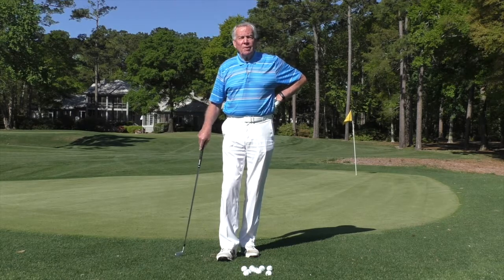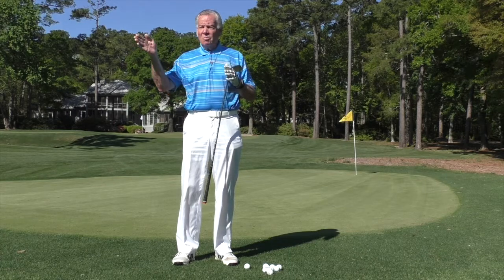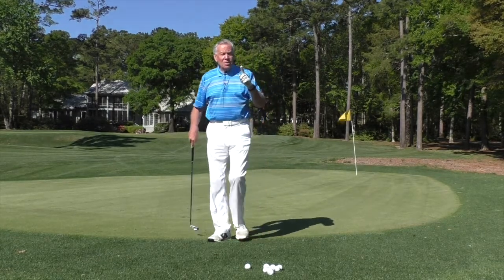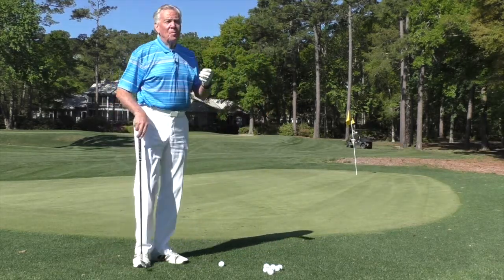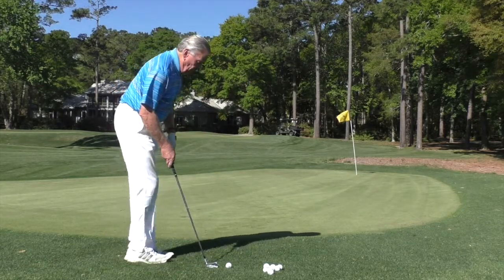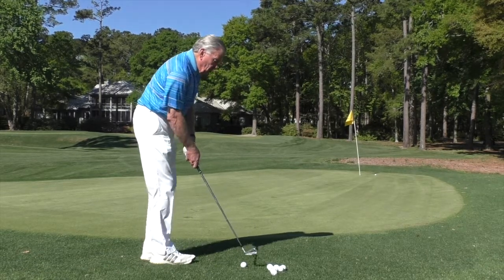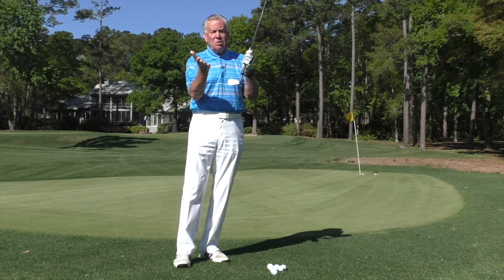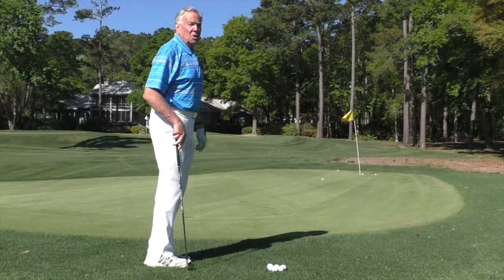Mel Sole Golf Tip: Save Strokes With Better Chipping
Today, Mel will teach you how to save strokes with better chipping!